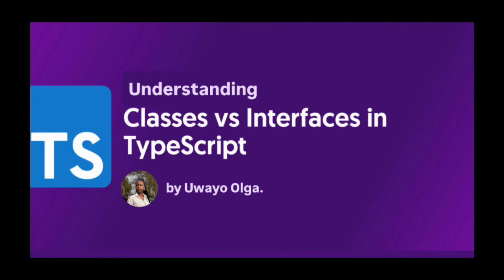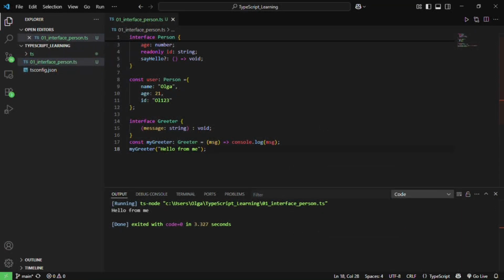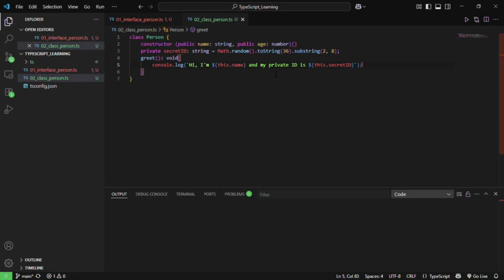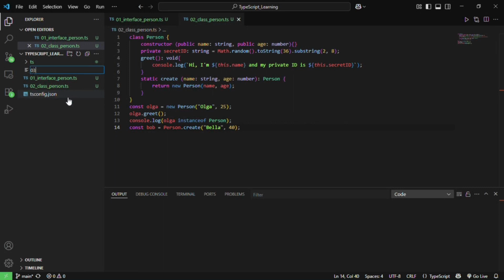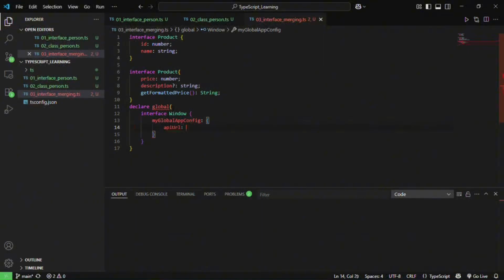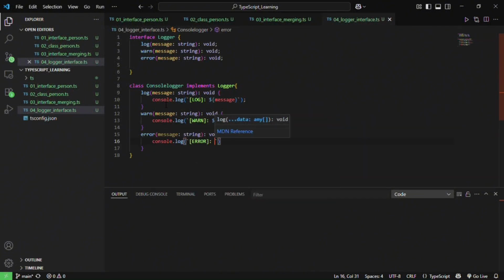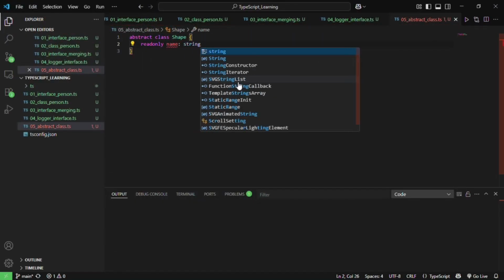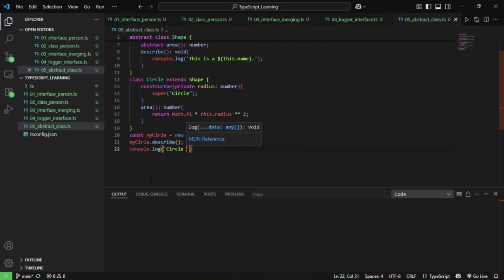Classes & Interfaces in Ts | Compile-Time vs Runtime